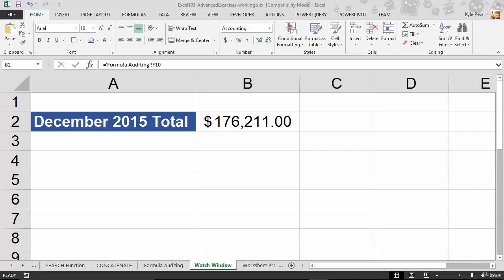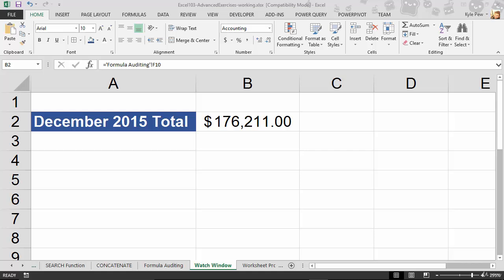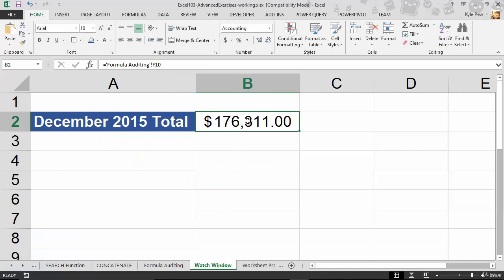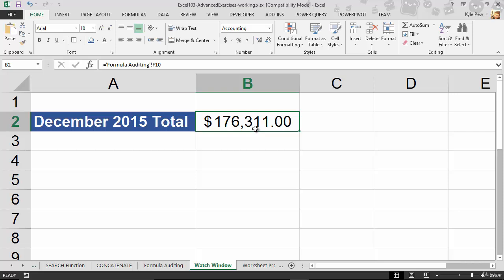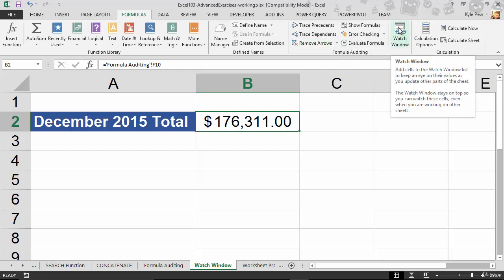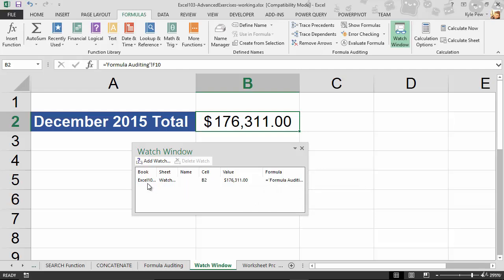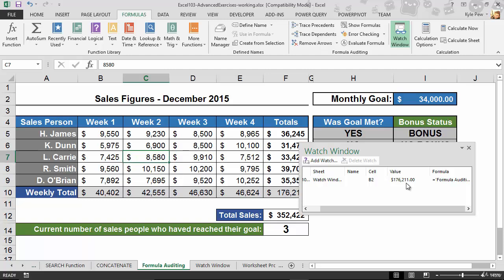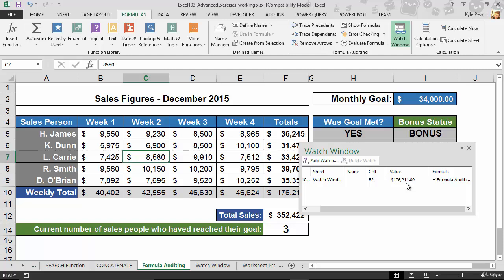Microsoft Excel Course - Working with the Watch Window | Part 138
In Part 138 of our Microsoft Excel course, learn how to use the Watch Window to monitor important cells across different worksheets or workbooks. This tutorial will guide you through setting up the Watch Window to keep track of key data while working on other parts of your spreadsheet, making it easier to manage and audit large datasets efficiently.